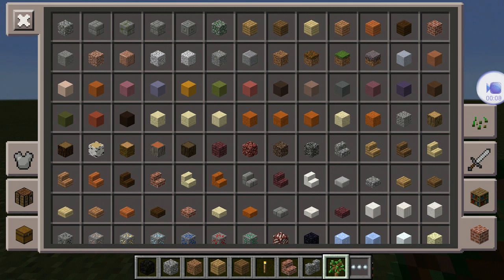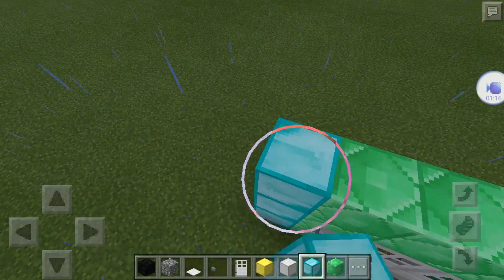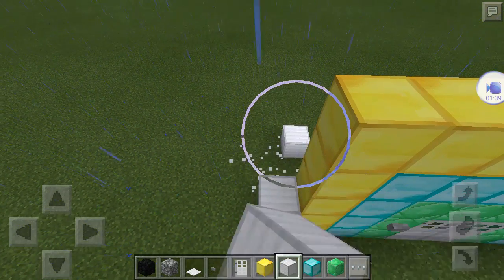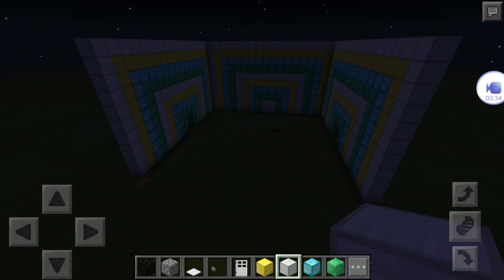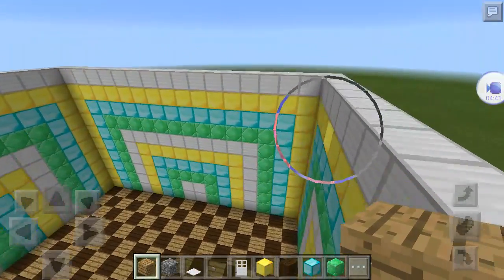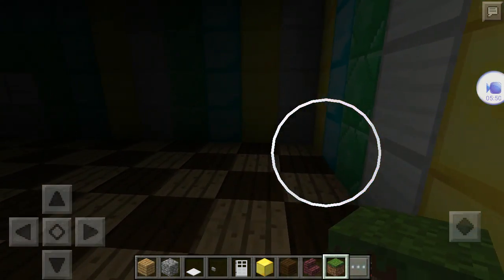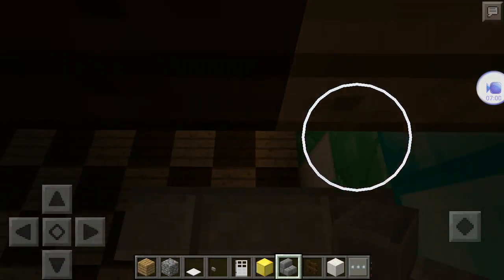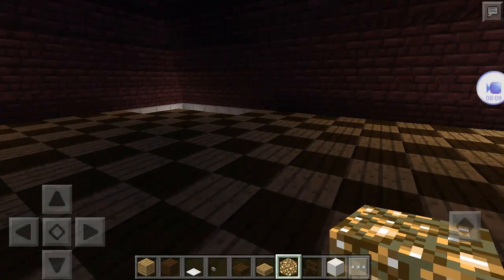How to make cool house [Minecraft PE gaming ]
And if you have any questions or comments leave it in the comments below. If you have any ideas on what my next video should be about leave it in the comments below. And I will get back to you as soon as possible.

Materials:
Block of dimonds
Block of gold
Block of emerald
Block of iron
2 doors
2 bottons or presser plates or levers
2 different or the same kind of wood for floor